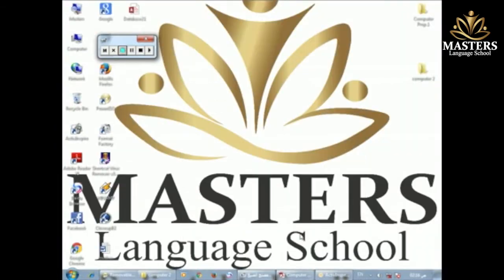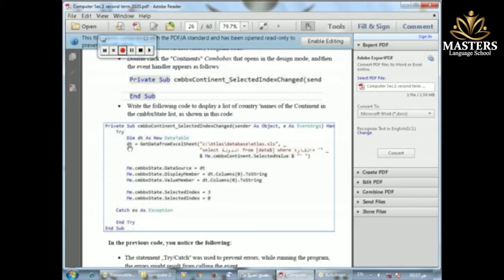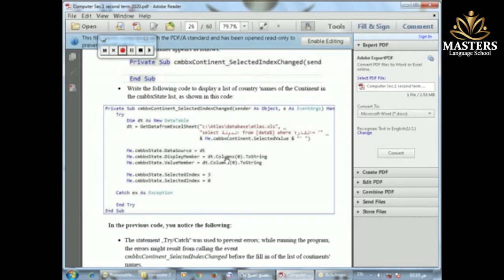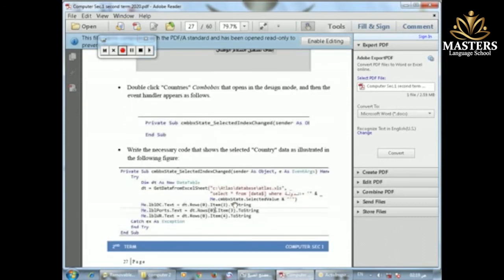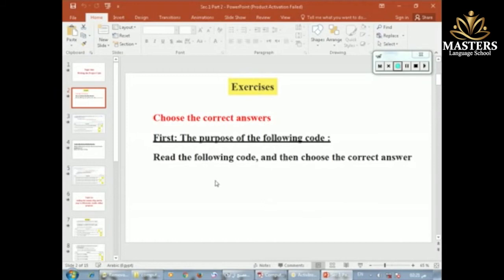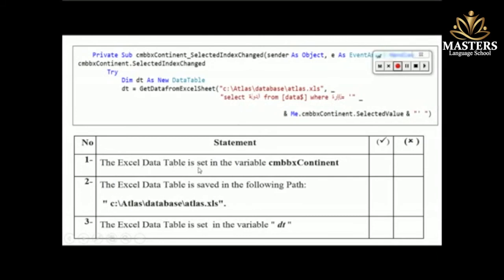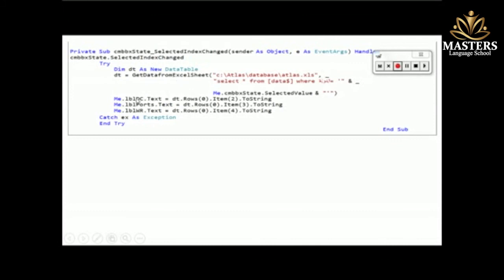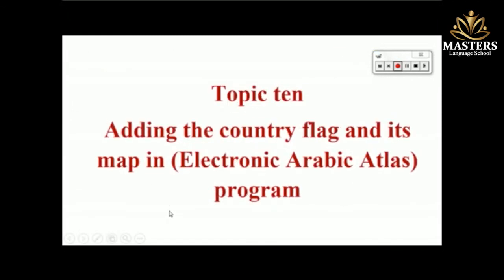Computer Sec 1 Topic 9